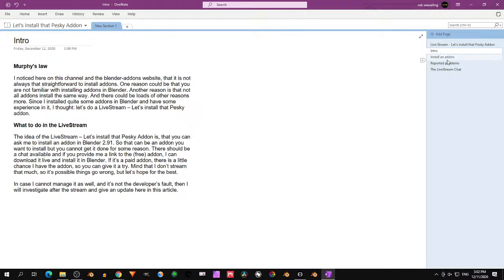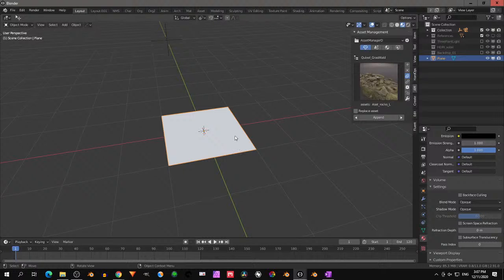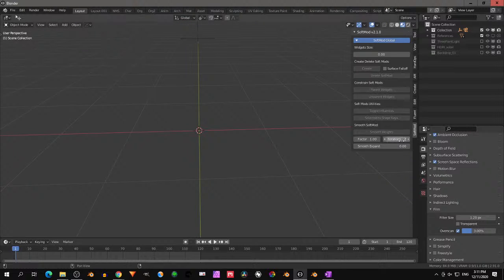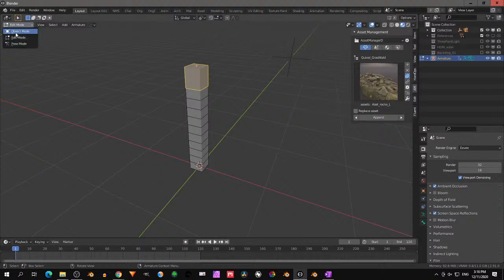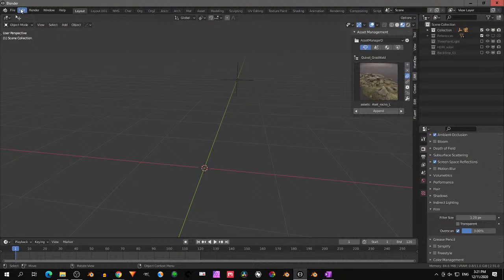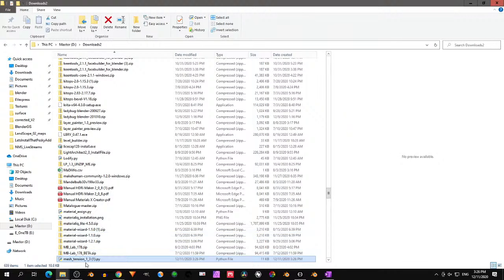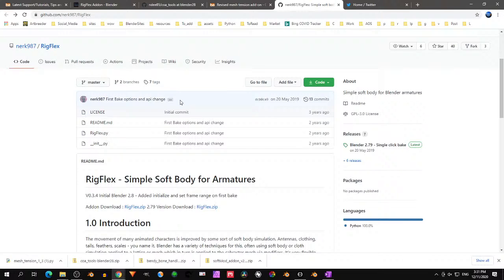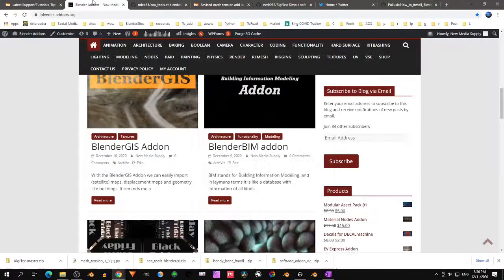LiveStream – Let’s install that Pesky Addon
I  noticed here on this channel and the blender-addons website, that it is not always that straightforward to install addons. One reason could be that you are not familiar with installing addons in Blender. Another reason is that not all addons install the same way. And there could be loads of other reasons more. Since I installed quite some addons in Blender and have some experience in it, I thought: let’s do a LiveStream – Let’s install that Pesky addon.